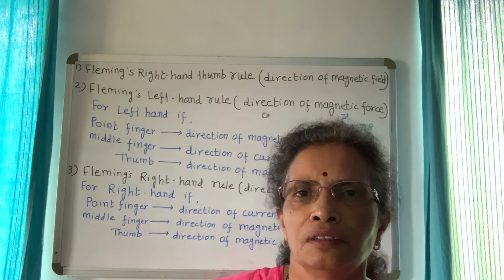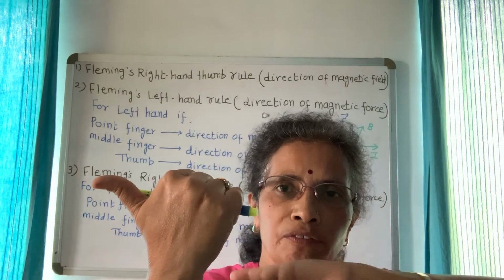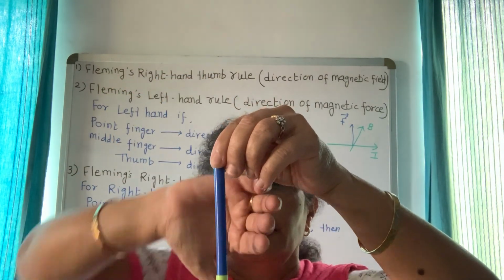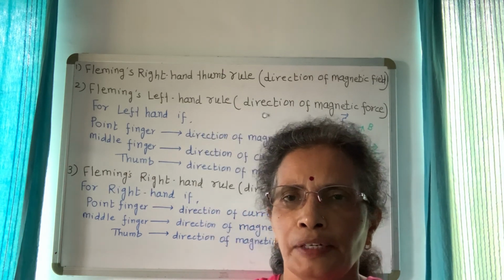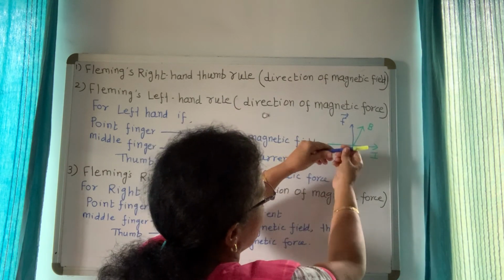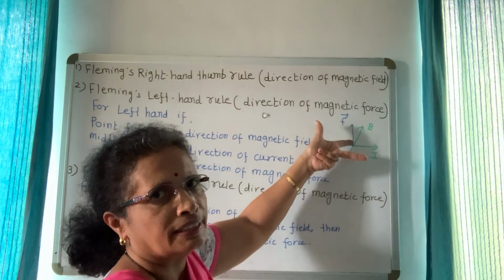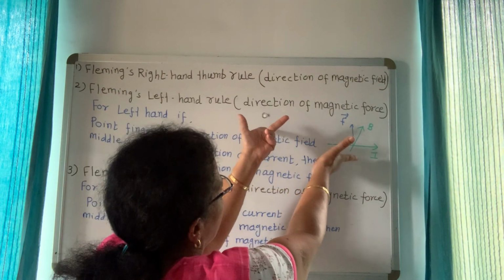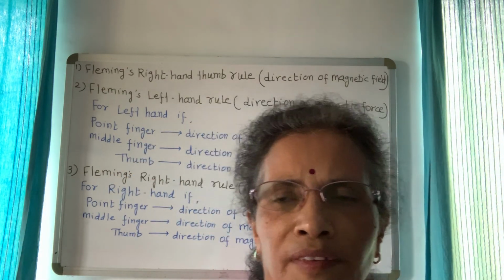Magnetic Effect Of Electric Current_1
flemings right hand rule